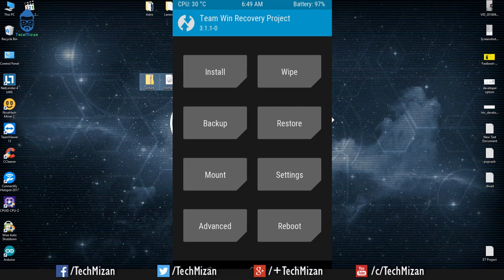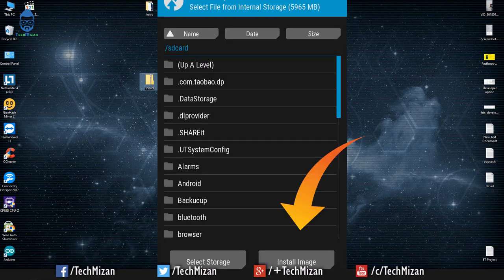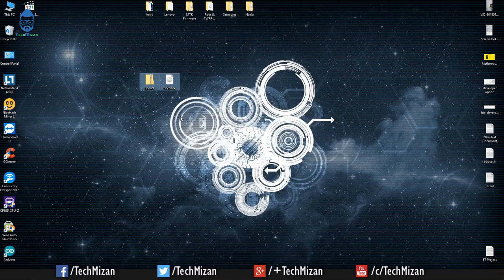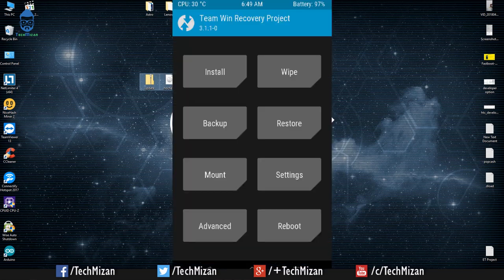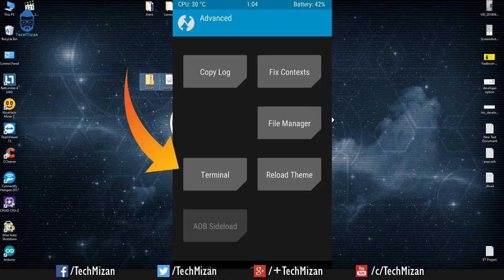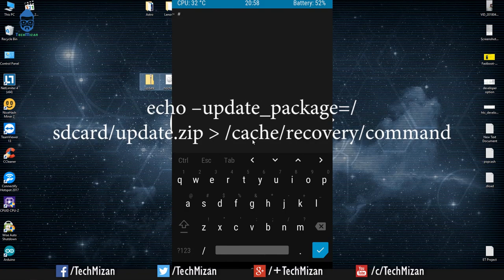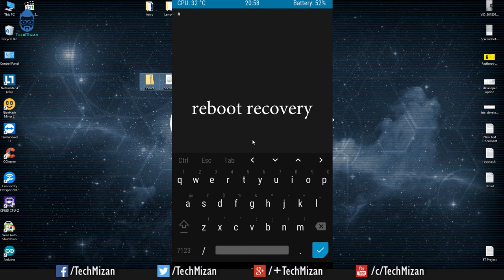How to Install Android 8.1 Oreo On Huawei P8 Lite 2017 (EMUI 8.0)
Guide to to Install Android 8.1 Oreo On Huawei P8 Lite 2017 (EMUI 8.0):

Good news for Huawei P8 Lite 2017 users. EMUI 8 based Android 8.1 OREO firmware for Huawei P8 Lite 2017 is ready to update manually. Today we share with you how to install Android 8.1 Oreo on Huawei P8 Lite 2017. The update based on EMUI 8 and it brings all features of EMUI 8 for Huawei P8 Lite 2017. If you want to install Android 8.1 OREO on Huawei P8 Lite 2017 or EMUI 8 on Huawei P8 Lite 2017 then follows the guide to install it manually. This update based on the Android 8.1 operating system.